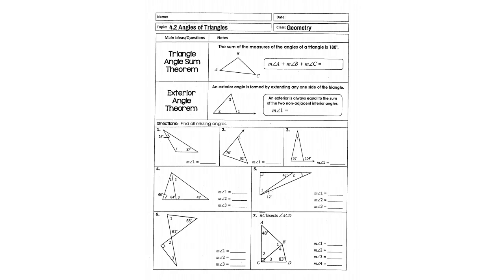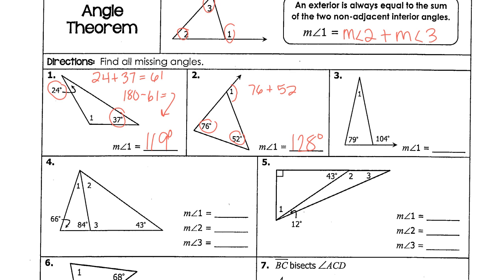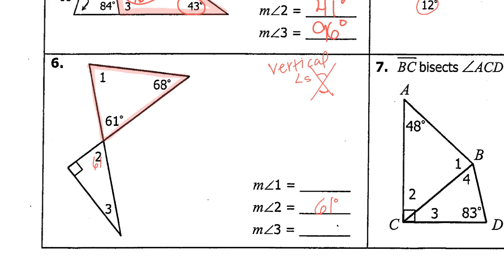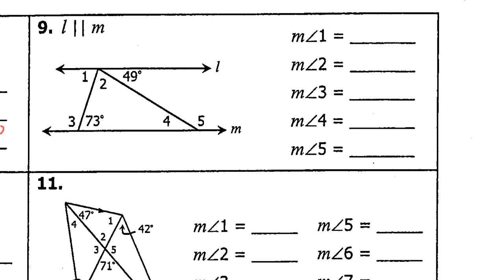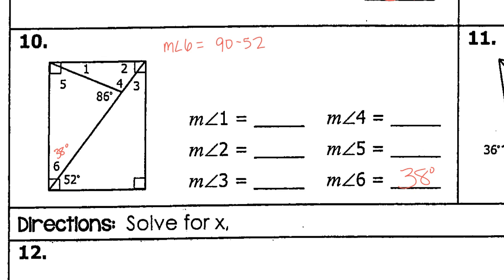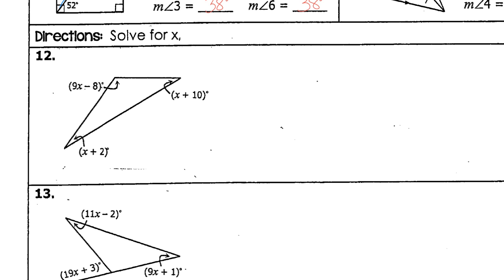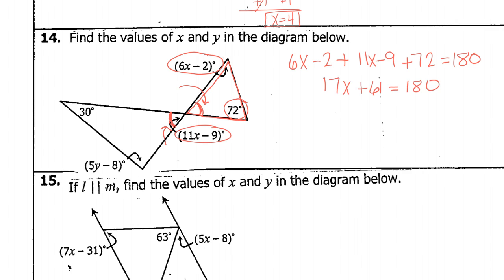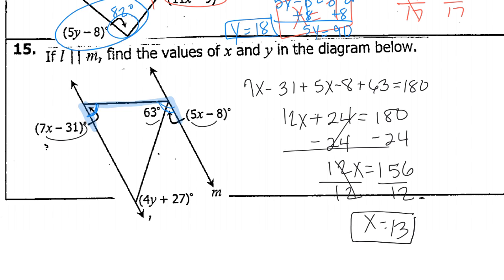Notes 4-2 Angles of Triangles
Triangle Angle Sum Theorem and Exterior Angle Theorem